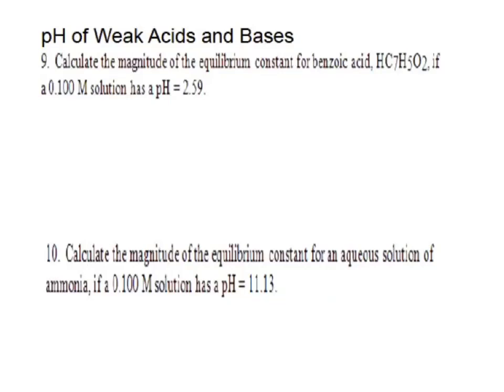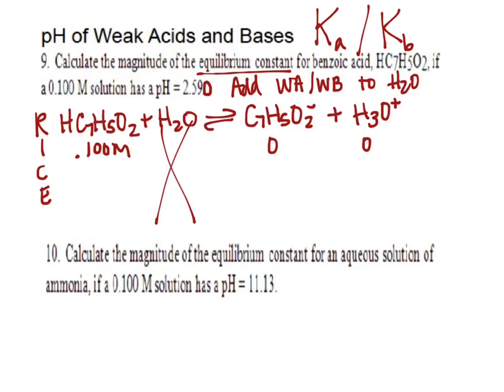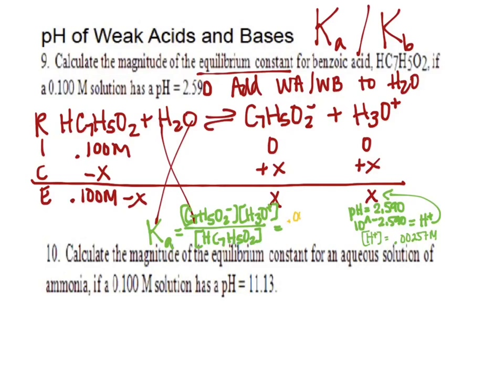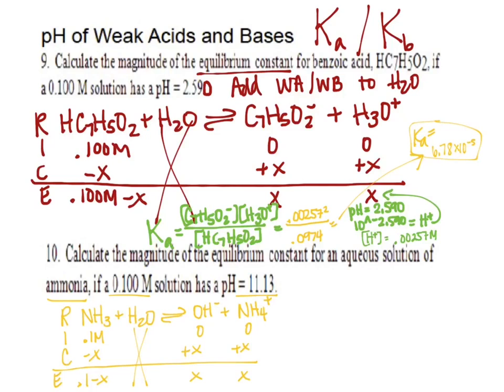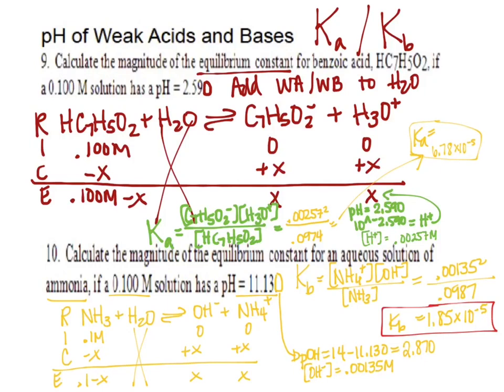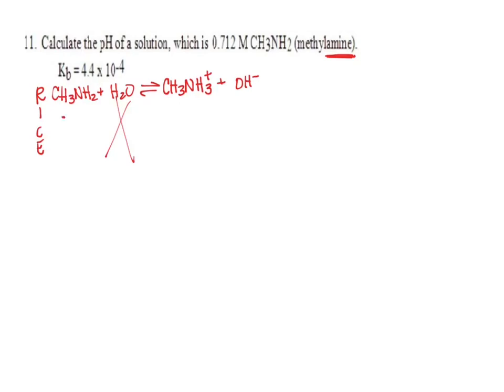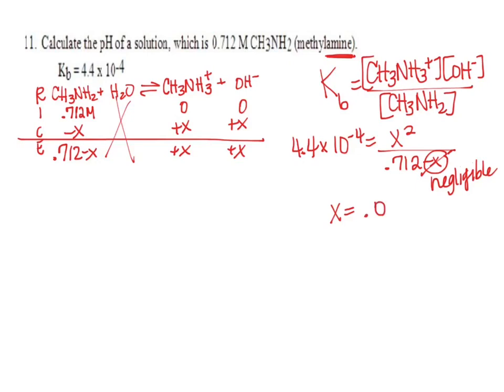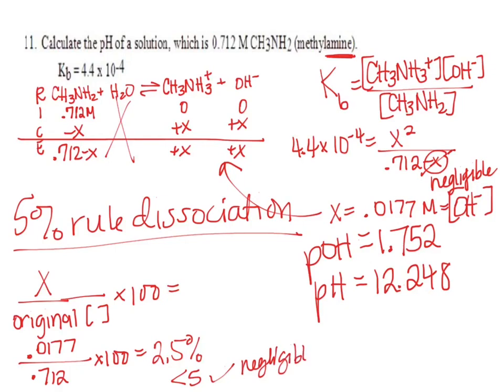AP CHEM weak acid/base 11.7.17